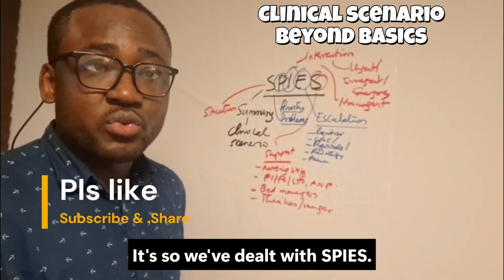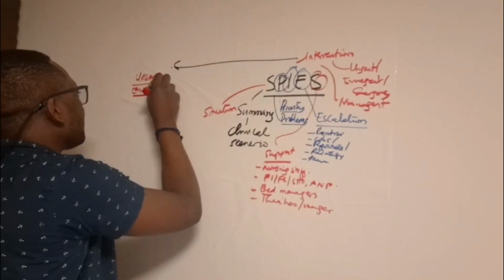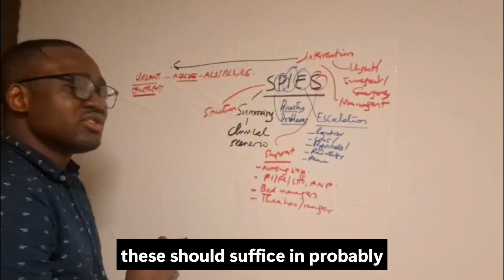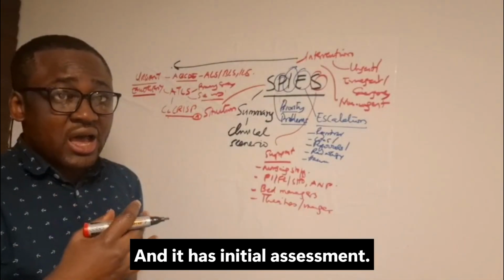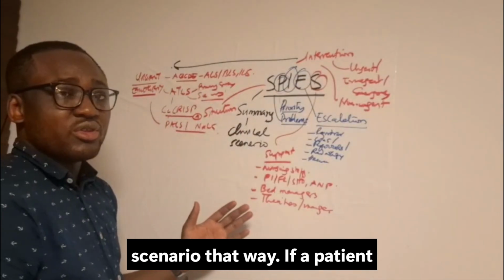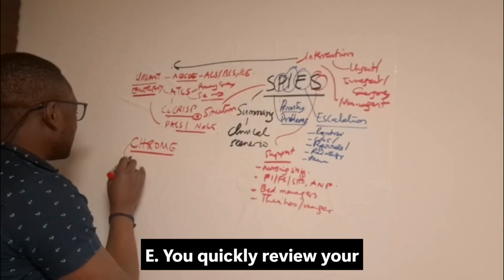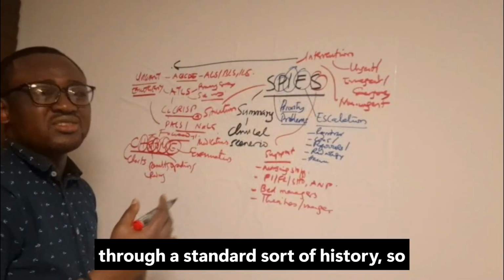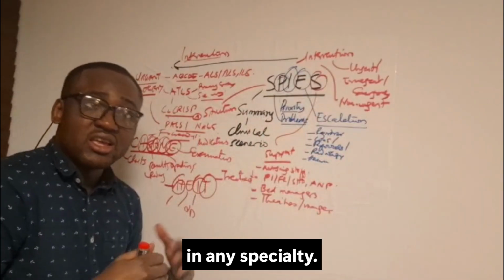Step by Step Guide NHS Panel Interview Clinical Scenarios Using SPIES(Beyond Basics)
“We have now progressed beyond the basics of NHS panel interviews to a structured, step-by-step approach to clinical scenarios. This includes practical frameworks tailored to different specialities and patient groups—covering both adults and children, urgent and non-urgent presentations, as well as surgical and non-surgical cases. Each scenario is designed to be delivered succinctly within approximately six minutes, reflecting real interview expectations